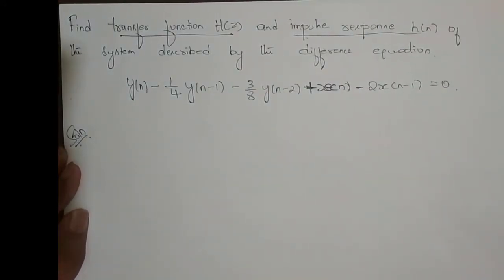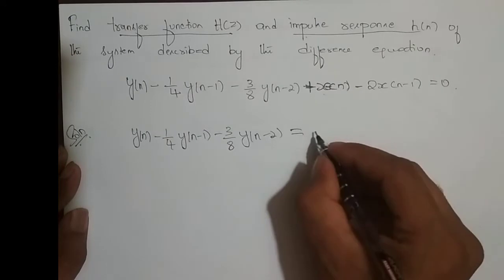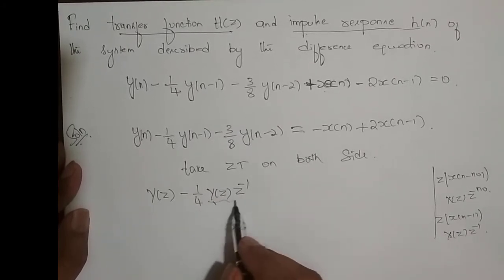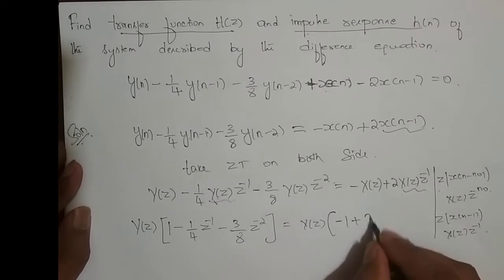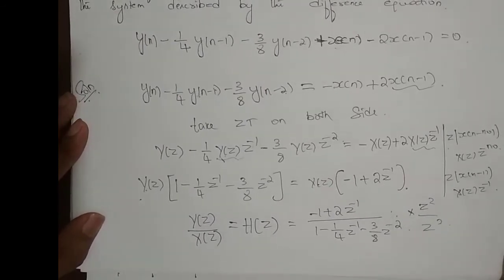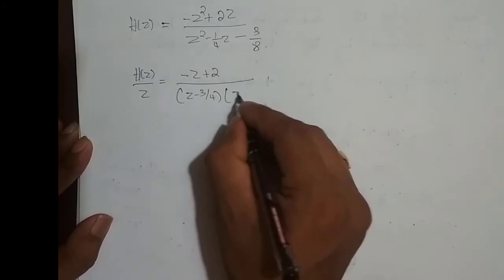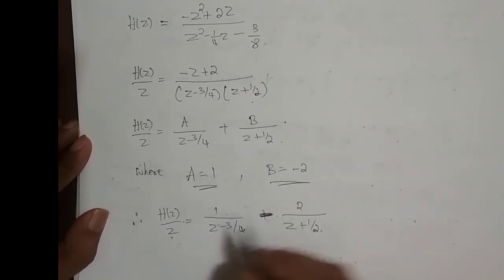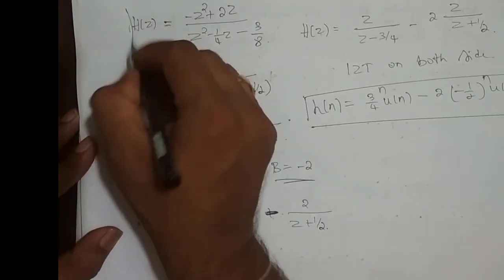M5L34 - Transform Analysis of LTI System - Problem 4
Taken up a problem to analyse LTI system in Transform Domain..